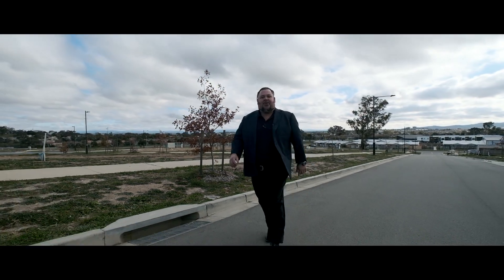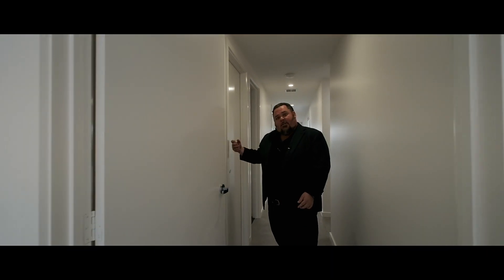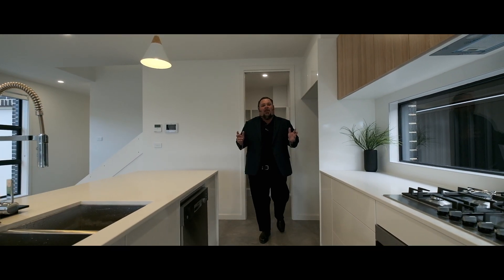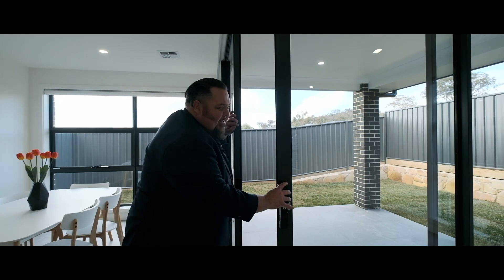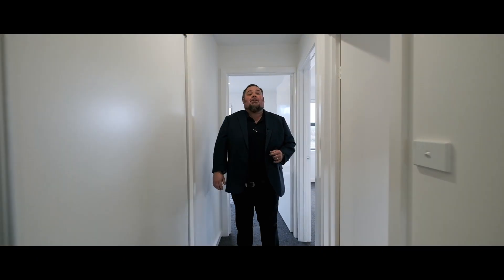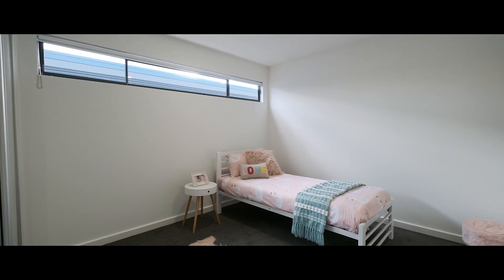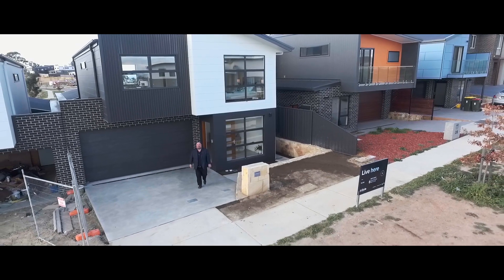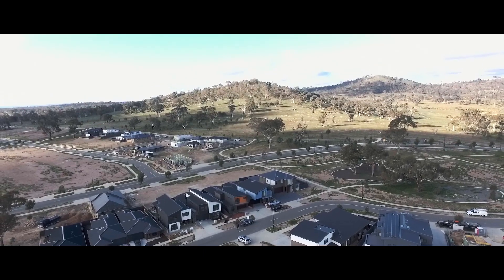30 Perunga Rise, Throsby